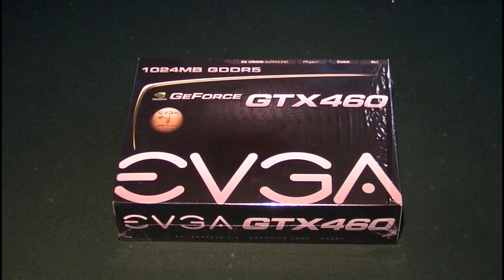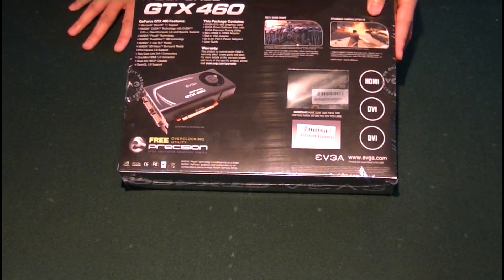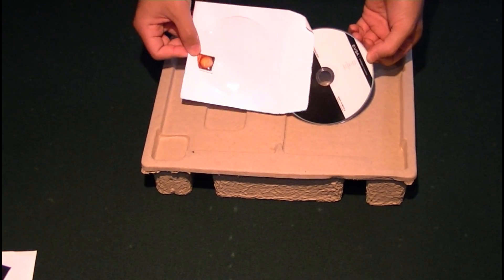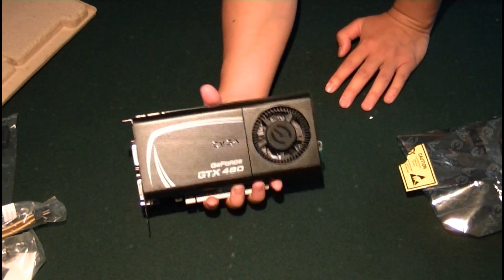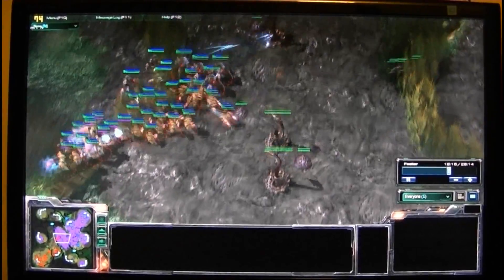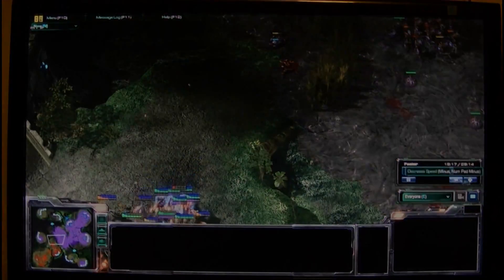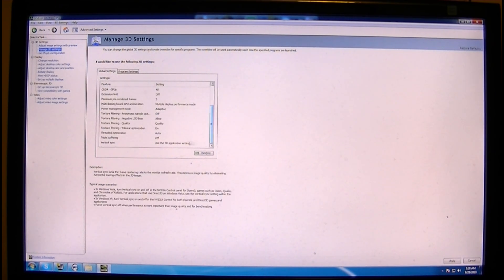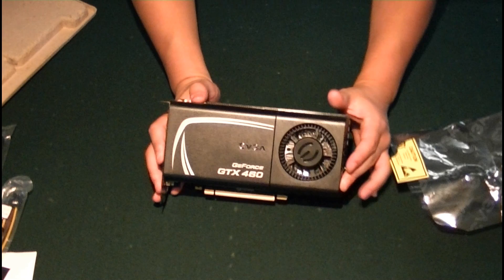NVIDIA GeForce GTX-460 Graphics Card & Starcraft 2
Just thought I would talk about some new awesome hardware I got today! :)

Specs
Model
Brand  EVGA
Model  01G-P3-1371-TR
Interface
Interface  PCI Express 2.0 x16
Chipset
Chipset Manufacturer  NVIDIA
GPU  GeForce GTX 460 (Fermi)
Core Clock  675MHz
Shader Clock  1350MHz
Stream Processors  336 Processor Cores
Memory
Effective Memory Clock  3600MHz
Memory Size  1GB
3D API
DirectX  DirectX 11
OpenGL  OpenGL 4.0
Ports
HDMI  1 x mini HDMI 1.4 connector
DVI  2 x DVI
General
Max Resolution  2560 x 1600
SLI Support  SLI Ready
Cooler  With Fan
Dual-Link DVI Supported  Yes
HDCP Ready  Yes
Card Dimensions  4.376" (H) x 8.25" (L)
Features
Features  NVIDIA PhysX Technology

NVIDIA PureVideo HD Technology

NVIDIA 2-way SLI Ready

NVIDIA 3D Vision Surround Ready

NVIDIA CUDA Technology with CUDA C/C++, DirectCompute 5.0 and OpenCL Support

Microsoft Windows XP/Vista/7 Support
Packaging
Package Contents  01G-P3-1371-TR
EVGA Driver/Software Disc with EVGA Precision Tuning Utility
(1) Mini-HDMI to HDMI Adapter
(1) DVI to VGA Adapter
(2) 6 pin PCI-E Power Adapter
User Guide
Manufacturer Warranty
Parts  2 years limited
Labor  2 years limited